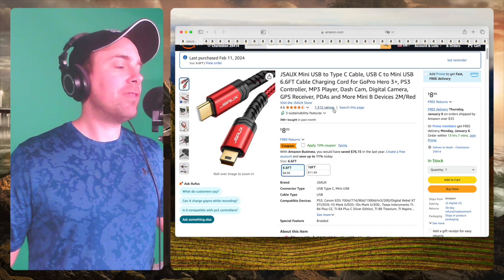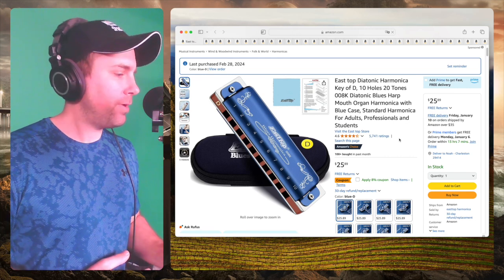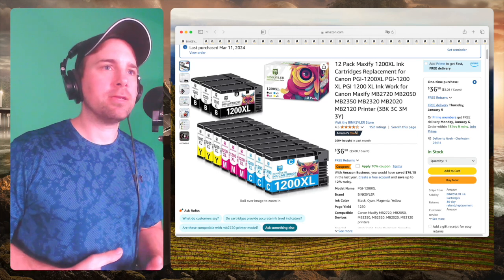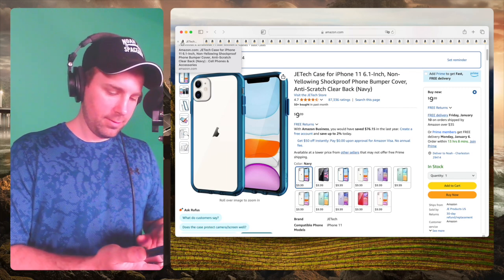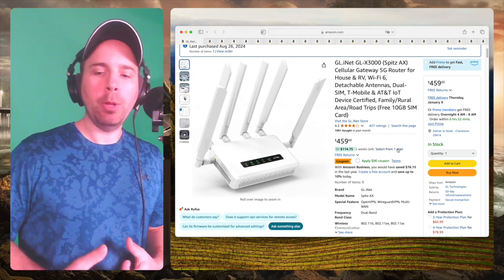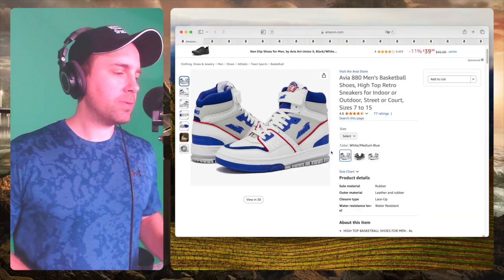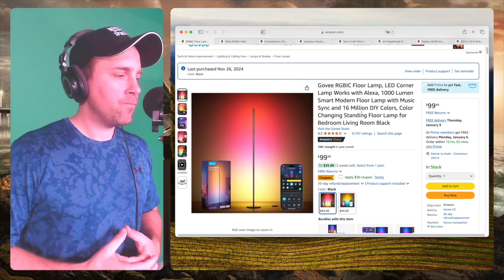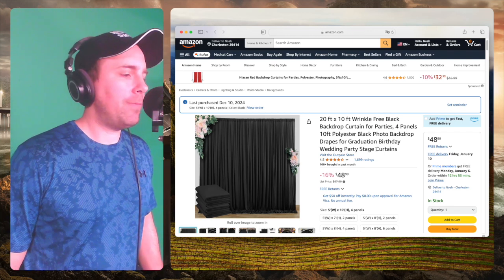Amazon Music Revue 2024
Product links:

Alimens & Gentle Mens Short Sleeve Dress Shirts

JSAUX Mini USB to Type C Cable, USB C to Mini USB 6.6FT

Perytong Bluetooth Sleep Headphones Headband with HD Speakers

Avia 830 Men's Basketball Shoes

MIX BROWN Cowboy Hat for Men

ESR for iPad Pro 12.9 Case (6th/5th Generation, 2022/2021)

Velvet Hangers 50 Pack with 10 Clear Clothes Hanger

NPET Men's Full Grain Leather Belt Vintage Distressed Style with Snap-On Strap 1 1/2" Wide without Buckle

Dean Markley 2036 Blue Steel Acoustic Guitar Strings 6String Set 12-54

East top Diatonic Harmonica Key of D

LiCB 20 Pack LR44 AG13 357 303 SR44 Battery 1.5V

G4Free 50L Hiking Backpack Waterproof Daypack

Skytex Octa Softbox Lighting Kit(2pack)

meross Smart Plug Mini

Guitar Cable 10FT 2 Pack Instrument Cable

Fifine Headphone Amplifier 4 Channels Metal Stereo Audio Amplifier

Donner 20 ft TRS Cable

Samson R21 Dynamic Vocal Microphone - 3-Pack with Case

GLS Audio 25 foot Mic Cable Patch Cords

Elebase 1/4 Inch TRS Instrument Guitar Cable 10ft 2Pack

Amazon Basics 6-Outlet, 200 Joule Surge Protector Power Strip, Pack of 2, Rectangle, 2 foot -- no link

addlon 25 Feet Outdoor Extension Cord Waterproof Deep Black 16 AWG 3 Prong, Flexible Long Wires Perfect for Home or Office Use, UL Listed.

Motivational Water Bottle with Straw & Handle,One Gallon Water Bottle 128 oz/3.8L,Reusable Water Jug

Surge Protector Power Strip - Nuetsa Flat Plug Extension Cord with 8 Outlets and 4 USB Ports, 6 Feet Power Cord

TheFitLife Flexible Metal Garden Hose - 75 FT Lightweight Stainless Steel Water Hose

G.E.T. 6632-1-R-EC Heavy-Duty Plastic Restaurant Tumblers, 32 Ounce, Red (Set of 4)

JETech Case for iPhone 11 6.1-Inch, Non-Yellowing Shockproof Phone Bumper Cover, Anti-Scratch Clear Back (Navy)

Ernie Ball Prodigy Guitar Picks, Shield, Black 1.5mm, 6-pack (P09331)

SPOSULEI Men's Athletic Hiking Shorts Water Resistant Quick-Dry Lightweight Outdoor Sweat Shorts with Zipper Pockets

Jim Dunlop Dunlop Tortex Flex Triangle 1.0mm Blue Guitar Pick-72 Pack (456R1.0)

VELCRO Brand - Sticky Back Hook and Loop Fasteners| General Purpose Peel & Stick | Perfect for Home or Office | 15ft x 3/4in Roll | White

Paksh Novelty Mason Jars 16 oz - 12-Pack Regular Mouth Glass Jars with Lid & Seal Bands

Bike Handlebar Bag, Bike Basket Front with Bike Phone Mount Fit Phone Under 7"

Basketball Shoe Insoles Men Shoe Inserts Men Gobal Trend Plantar Fasciitis Insoles

BetterBody Foods Organic Chia Seeds 2 lbs, 32 Oz, with Omega-3, Non-GMO, Gluten Free

Terrasoul Superfoods Raw Organic Cacao Powder, 2 Lbs (2 Pack) - Raw | Keto | Vegan

Custom Baseball Cap

Yootech Wireless Charger

Elixir Strings, Electric Guitar Strings, Nickel Plated Steel with OPTIWEB Coating, Longest-Lasting Crisp Tone with Comfortable Feel, 7 String Set, Light 10-56

Outus Pen Holder Clips

WdtPro Solar Lanterns

Avia 880 Men’s Basketball Shoes

3 Pack 6 Outlet Power Strip

Powered USB Hub

Garden of Life Organics Whole Food Multivitamin for Men

Futurebiotics Chill Pill

Pack 2 Battery Operated Mini Lights

Govee RGBIC Floor Lamp

LED Stage Strobe Light

SUZUKI Harmonica Harpmaster-D

SFOUR Star Projector,Galaxy Night Light

Foam Windscreen

3mm Craft Wire for Sculpting

Ship Wheel 18"

Art HeadAmp6 Rackmount

20 ft x 10 ft Wrinkle Free Black Backdrop